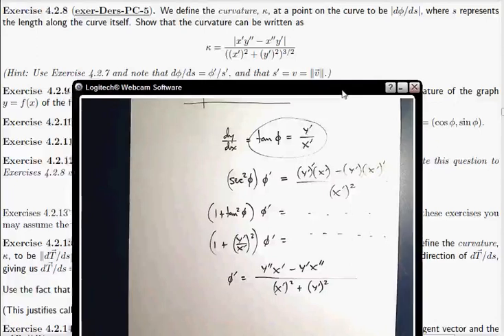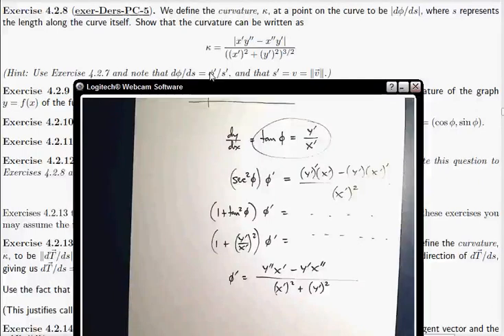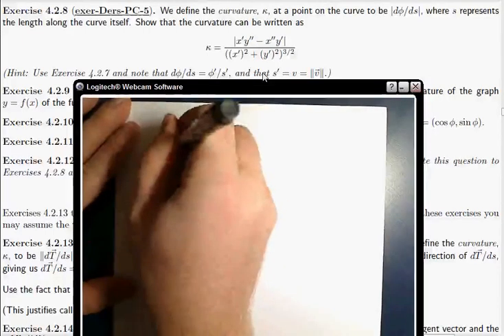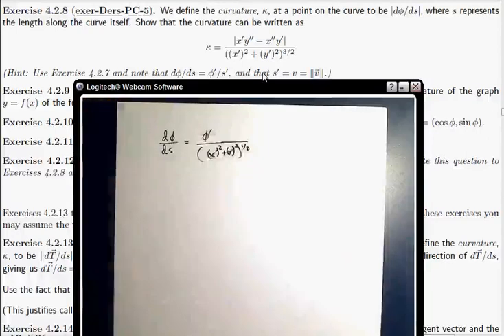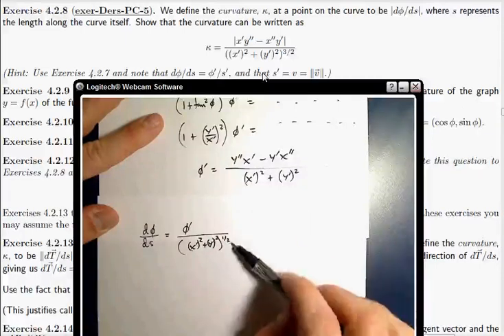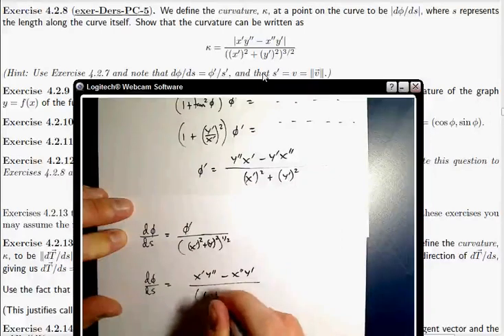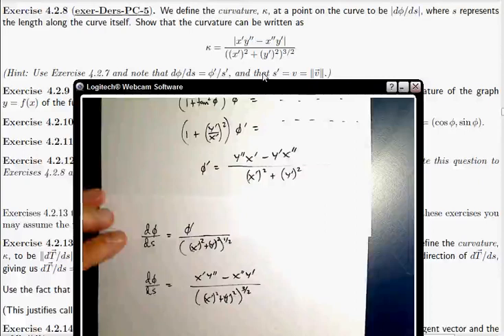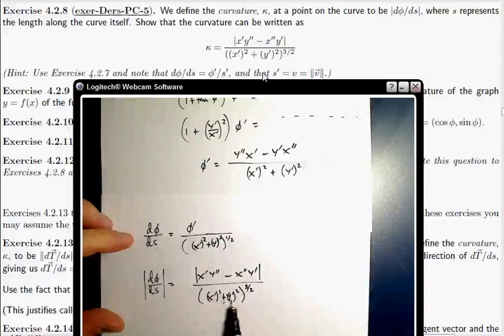Solution to Exercise Ders PC 5